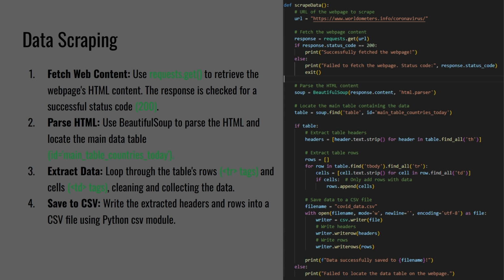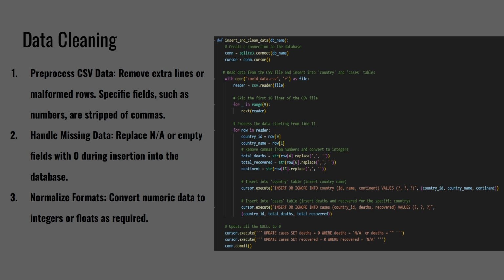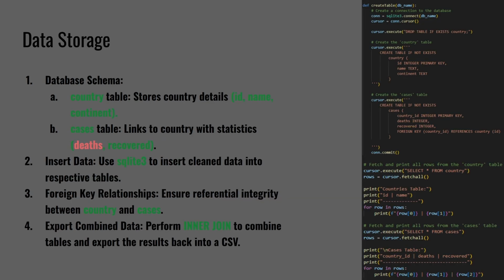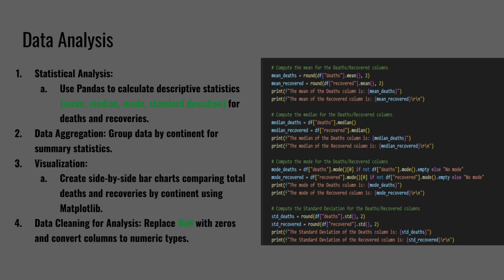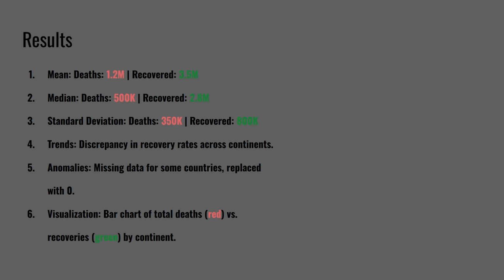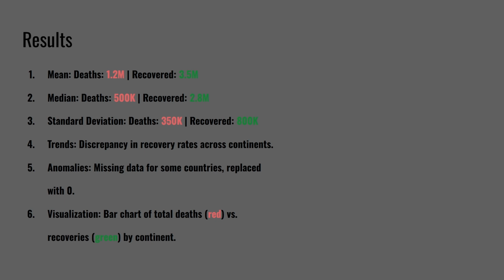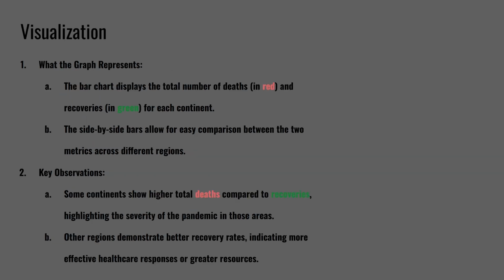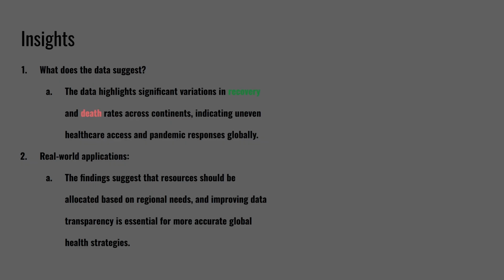Final Project for Programming 2